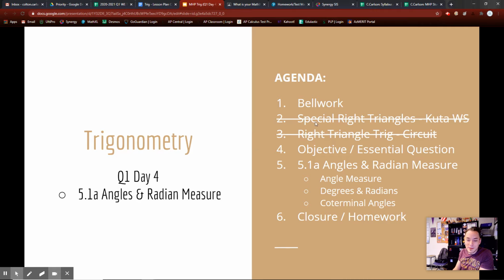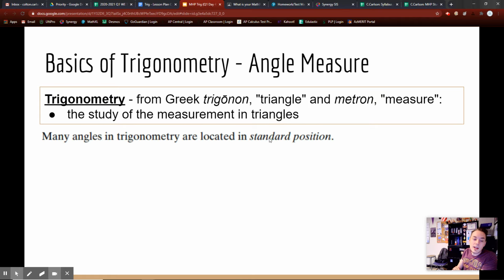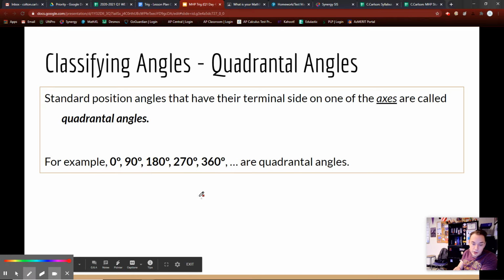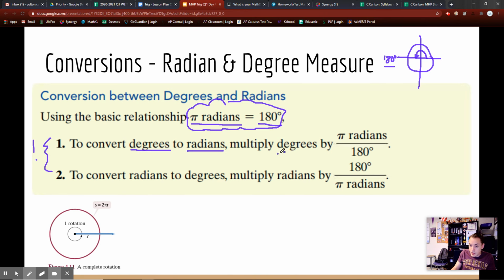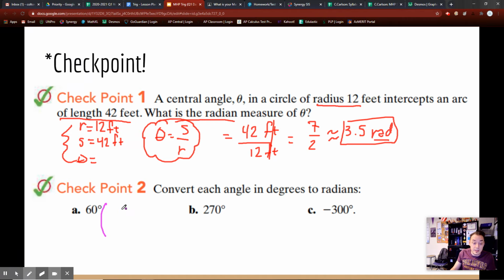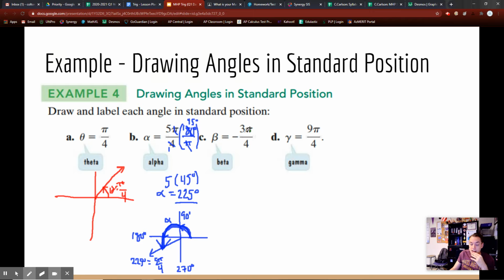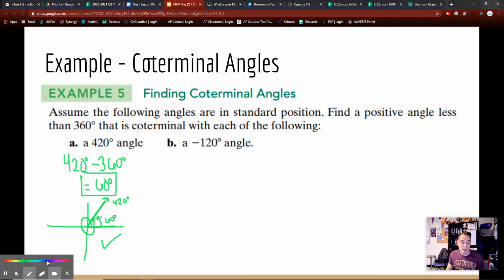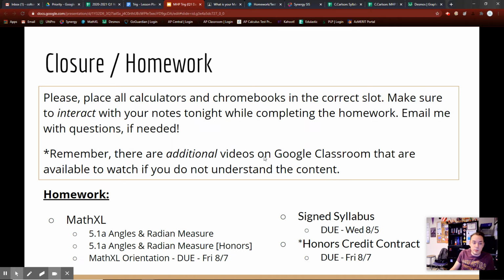MHP Trig (Q1 Day 4) - 5.1a Angles & Radian Measure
The FIRST lesson for Trigonometry. Are you excited? Get excited.